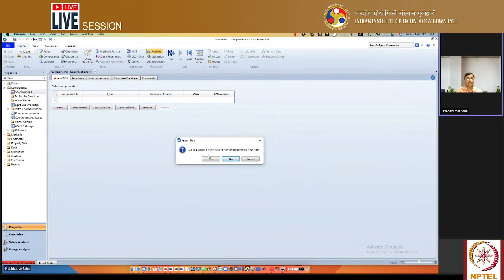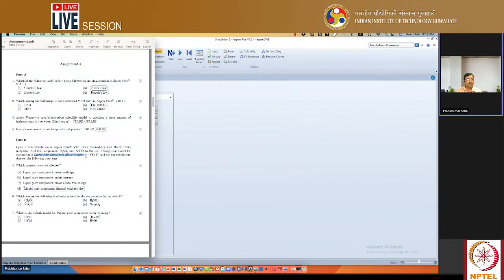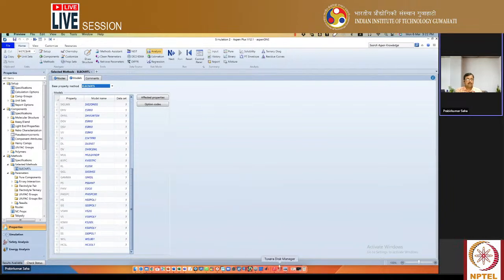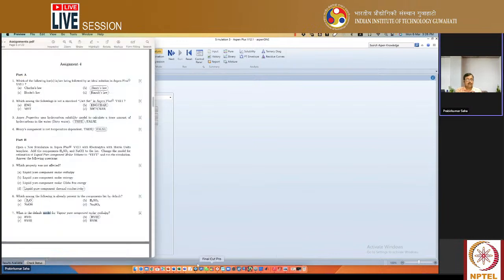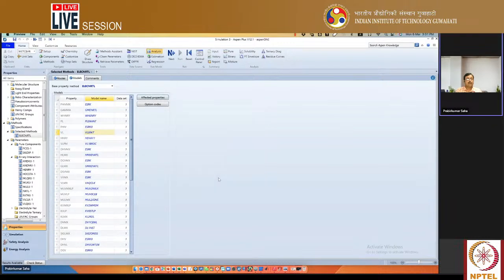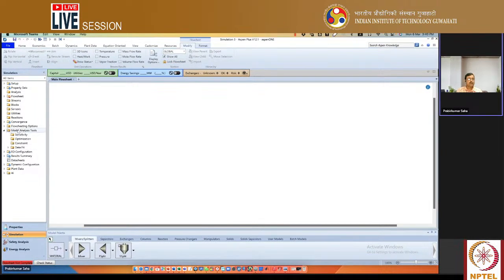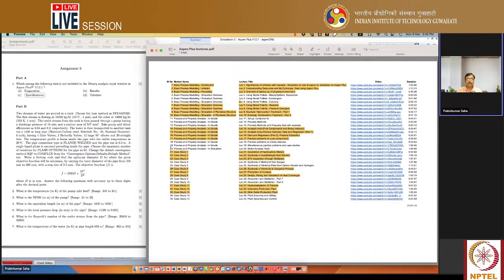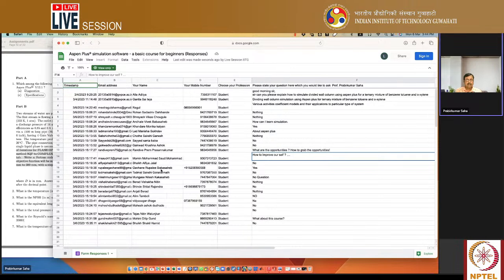Aspen Plus® simulation software - a basic course for beginners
Dept of Chemical
IITG